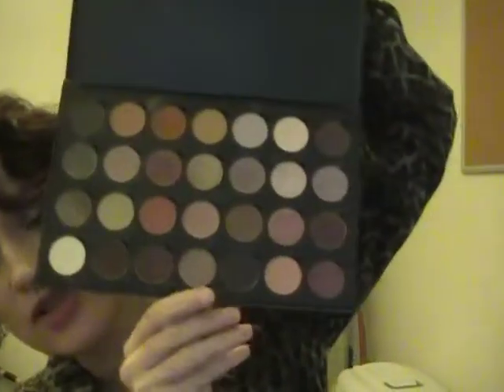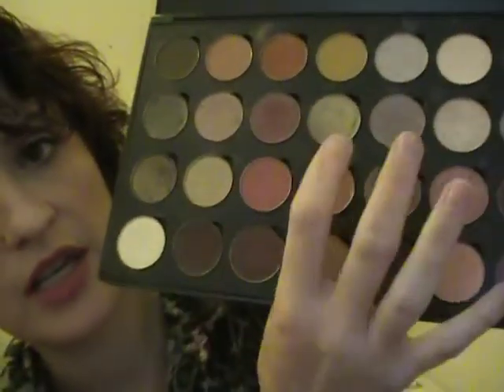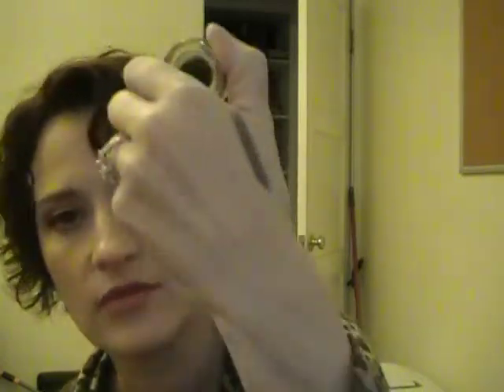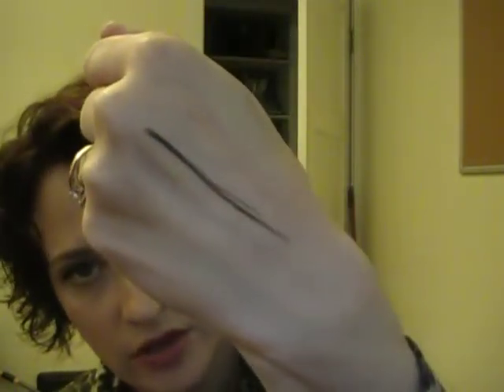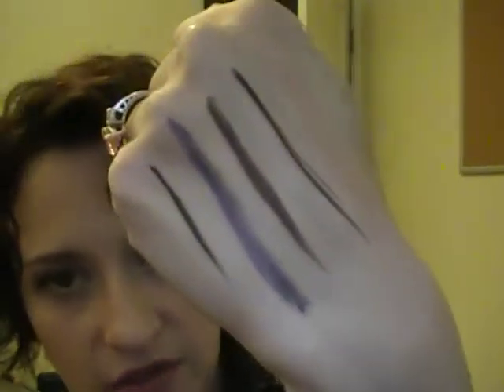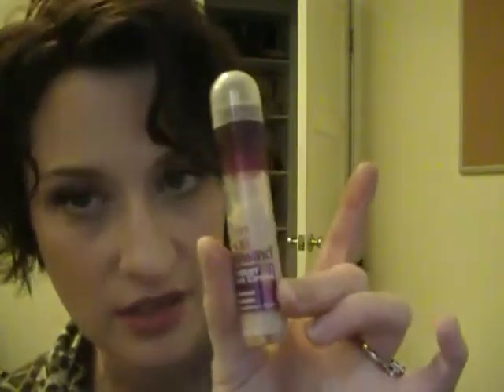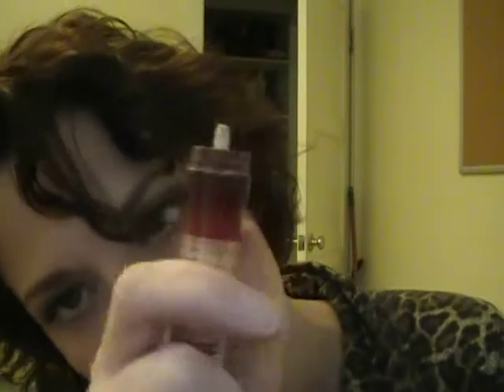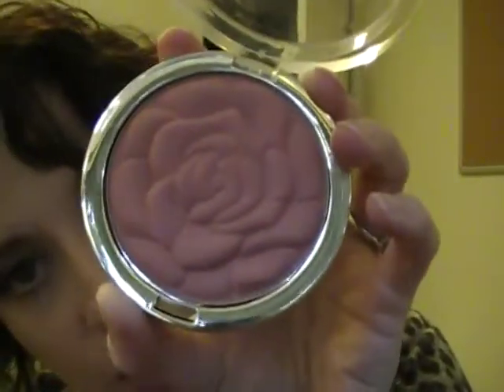makeup favorites for 2014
I loved these products in 2014! what did you love? did you find something amazing i missed?